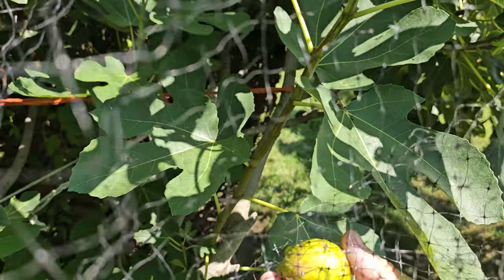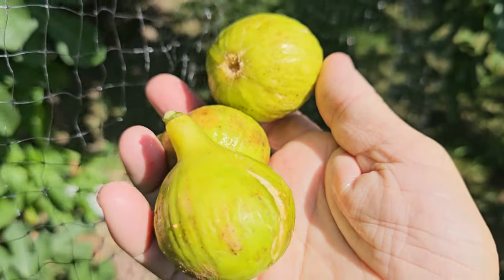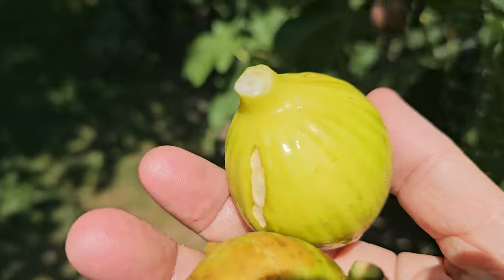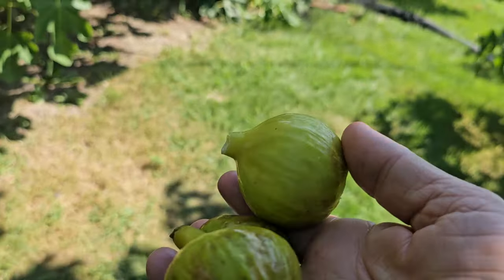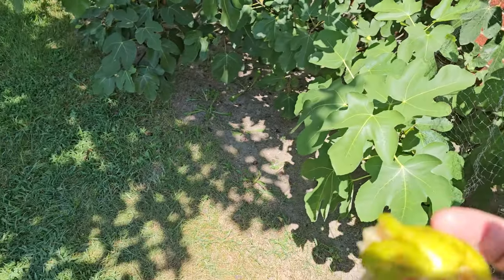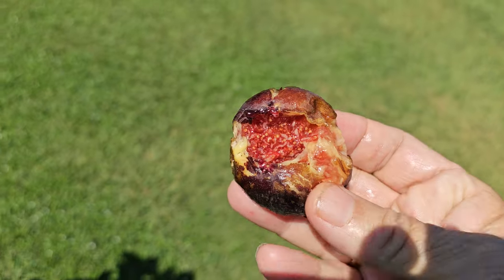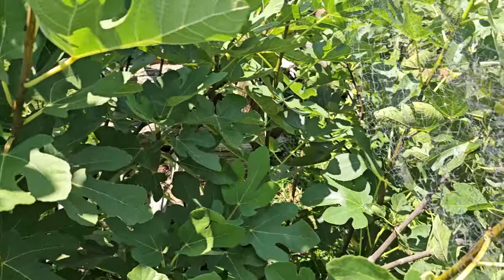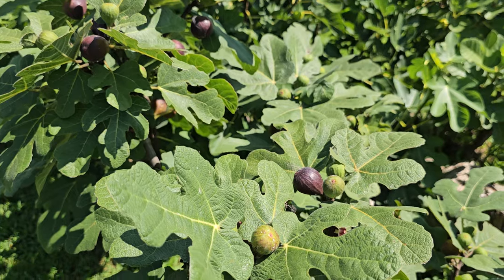Peter's Honey VS Kadota & Hollier!!!